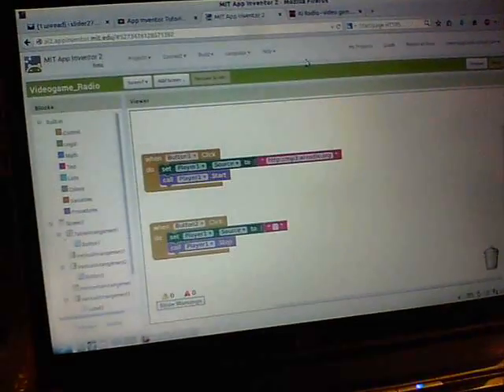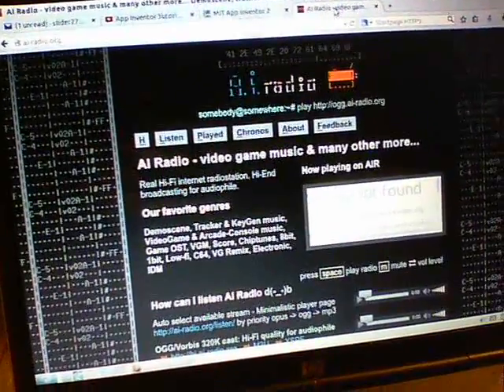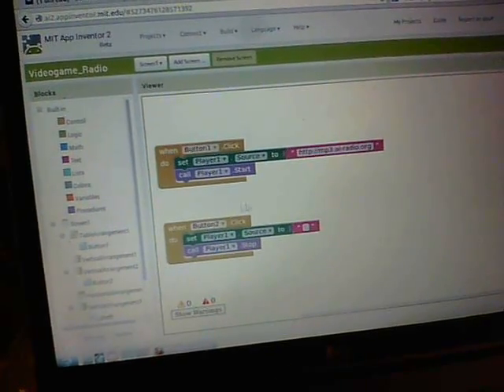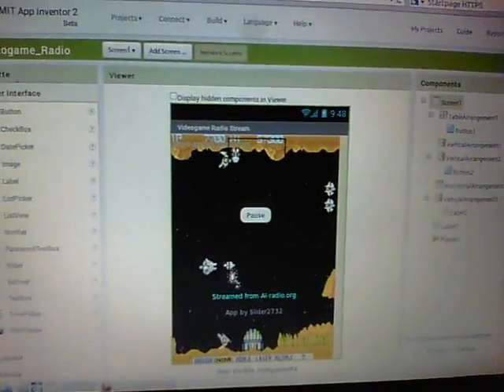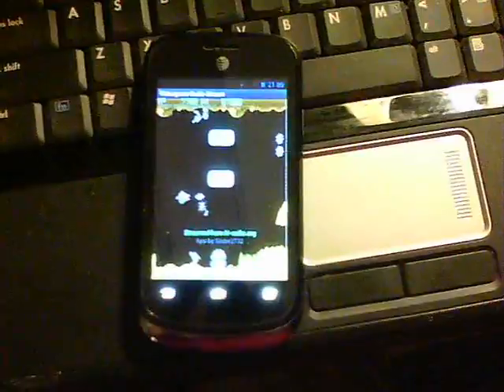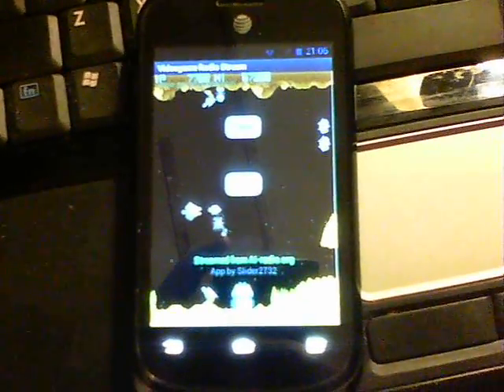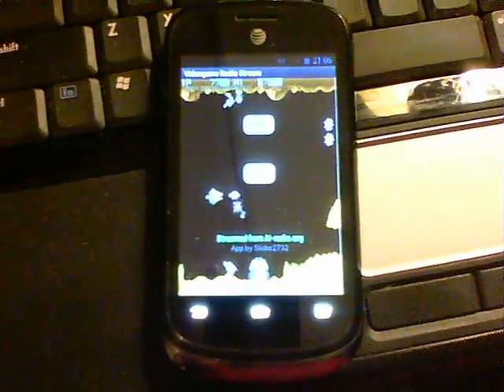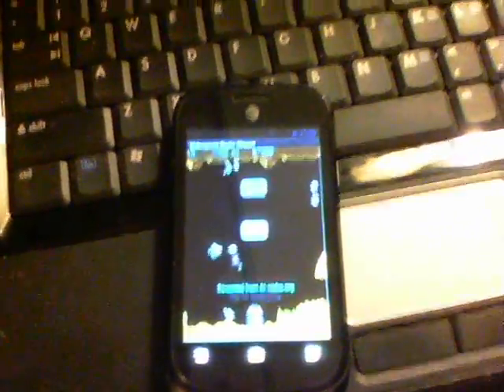VRS - Created my first Android App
Videogame Radio Stream is my first Android app and was made using MIT's App Inventor 2.

1.4mb, works with Android 4.0 and above

They play quite a varied mix, not just bleeps and chip music, an assortment of styles and types.

The phone shown is a Z992 and connected online over wi-fi, as it's not on a contract.
Do let me know if the app works on your devices !